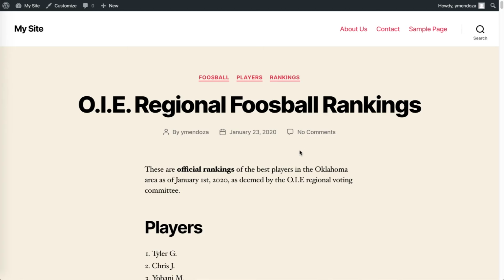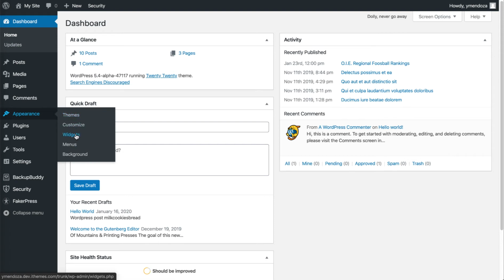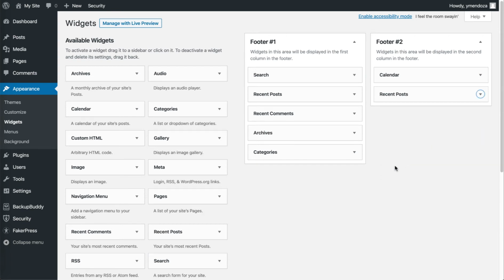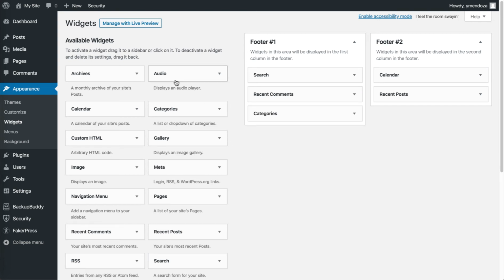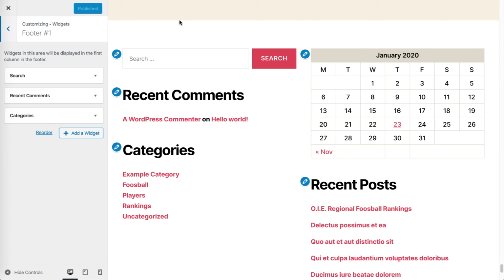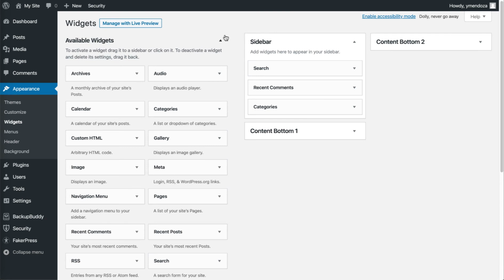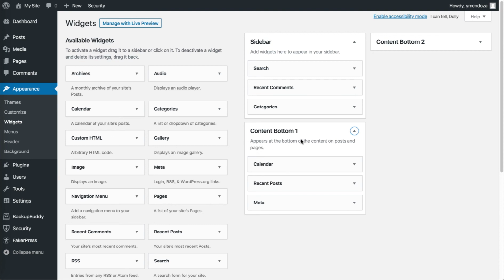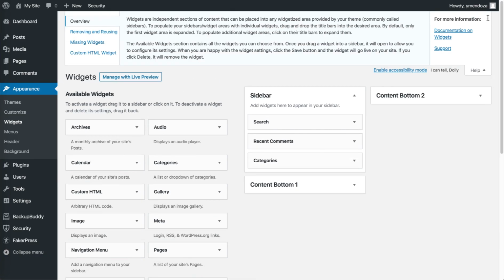How to use WordPress Widgets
In this tutorial, you will learn how to use Widgets to add additional content and features to your WordPress site’s sidebars.